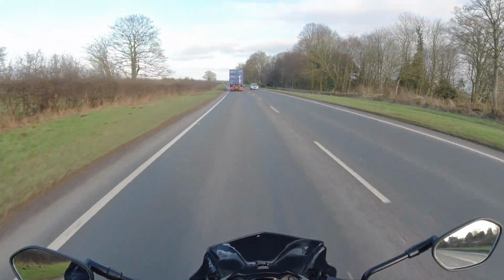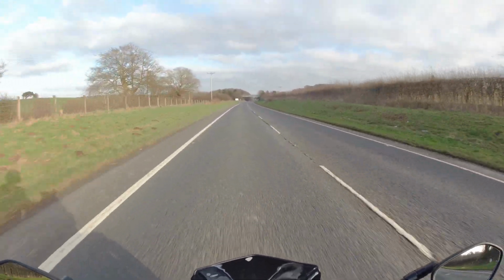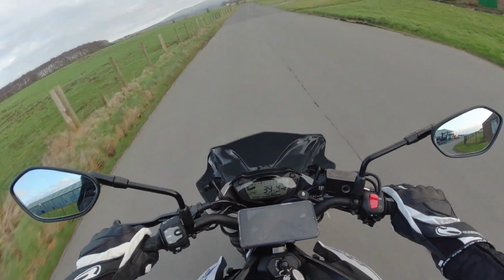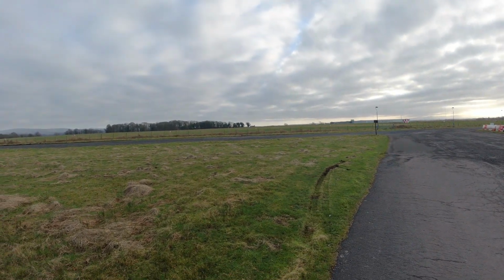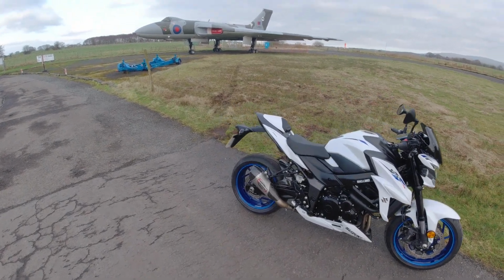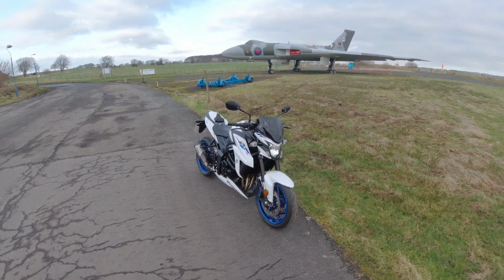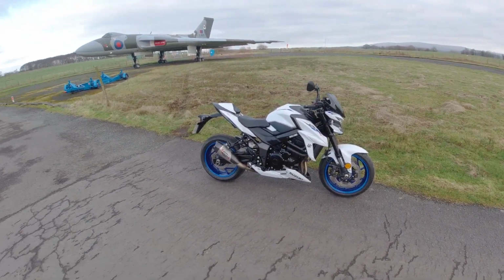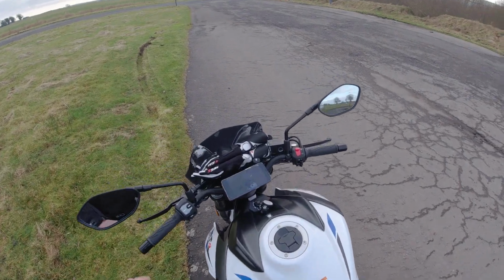Suzuki GSX-S750 AL9 - Cynova Mic Adapter Test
Mic adapter from DJI Store tested against cheaper version from Amazon.  There are differences but audio quality is still questionable and may be due to the cameras ability to deal with Moto Vlogging.